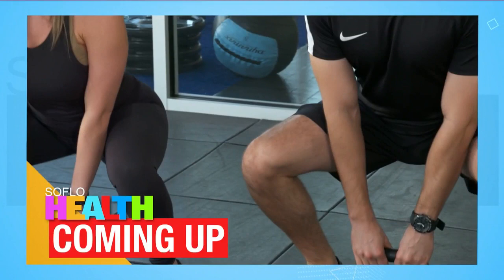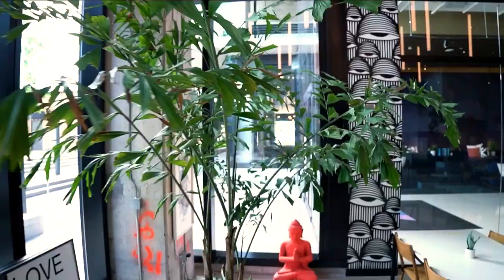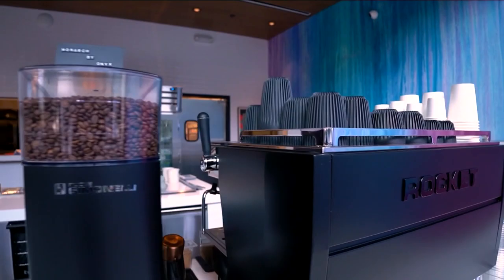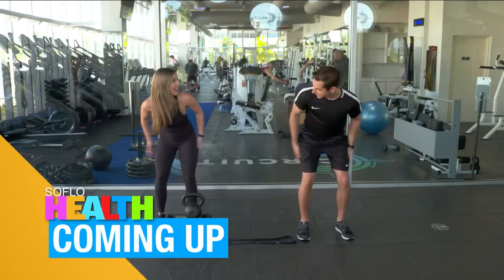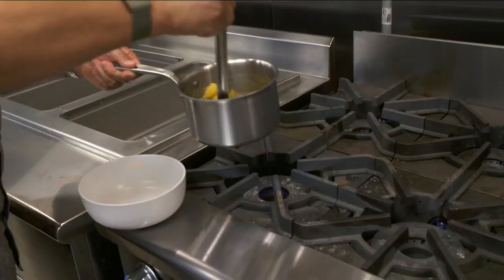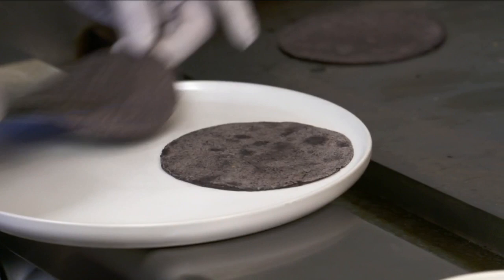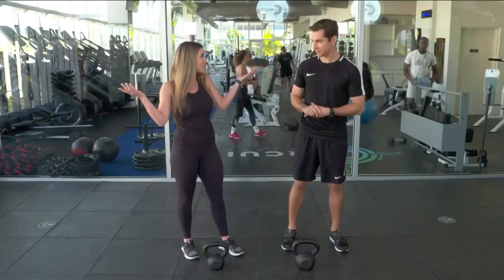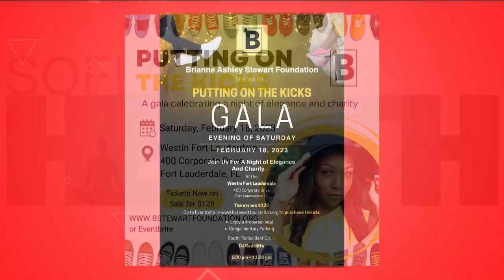Loving Life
Hunter visits a newly expanded vegan cafe, personal trainer Morgan Shapiro shows you how to tone and shape your legs.